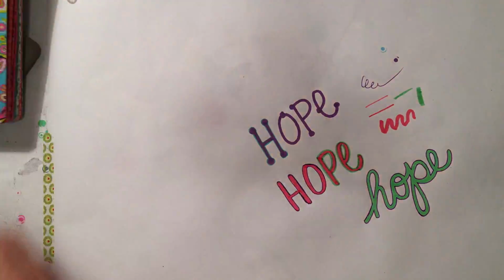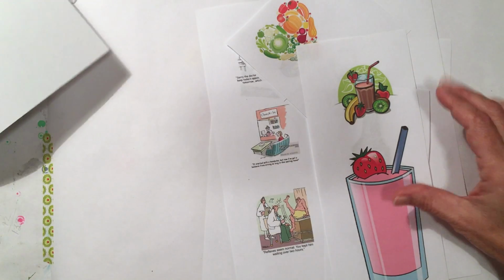VR Using Clip Art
Please click the "Show More" for the video link to my Clip Art Tutorial.